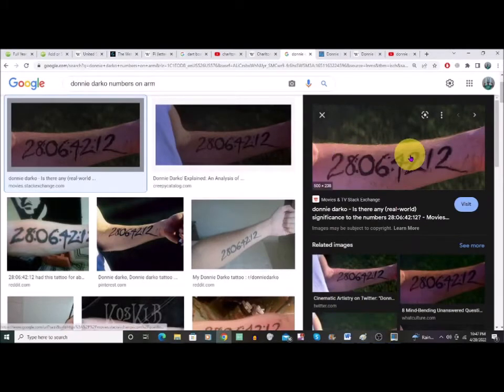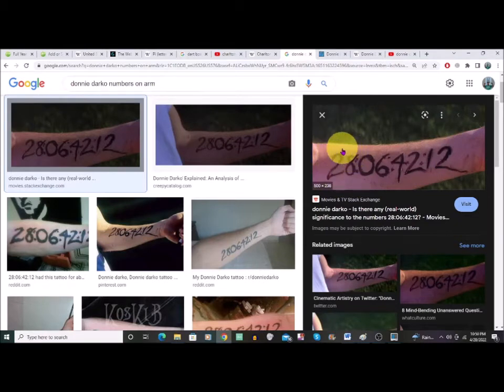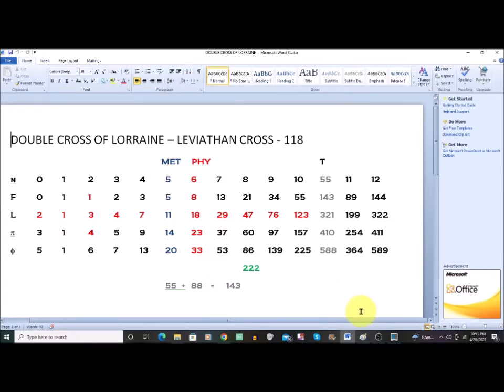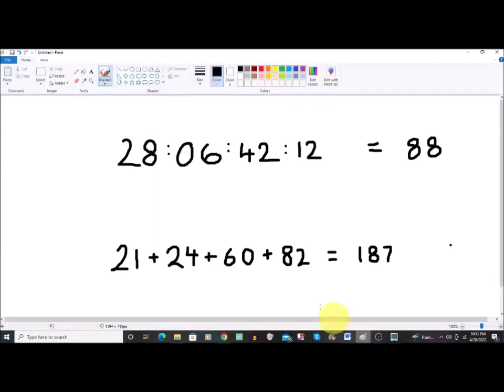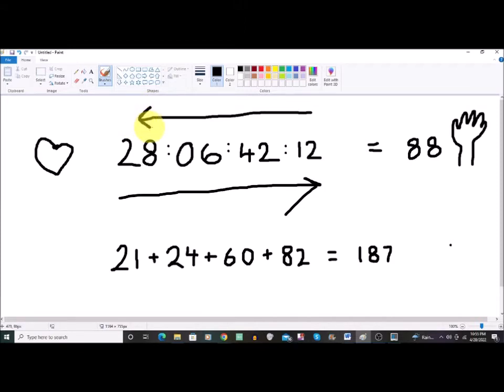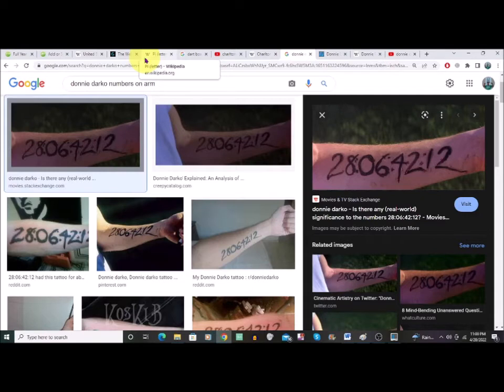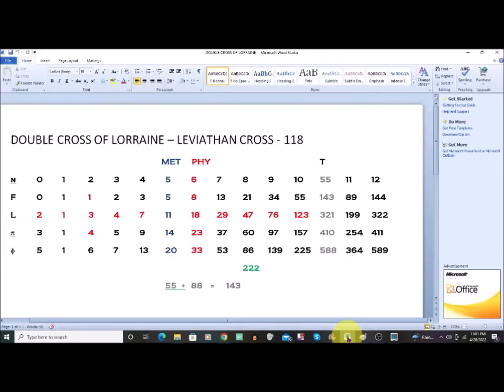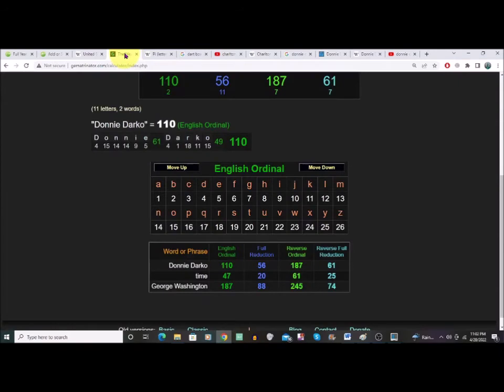Donnie Darko End of the World Numbers Decoded